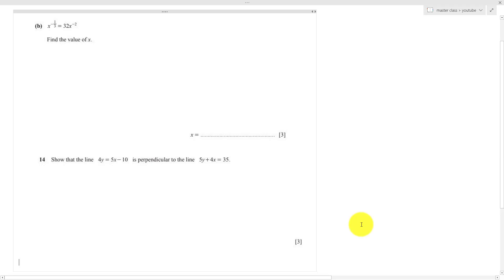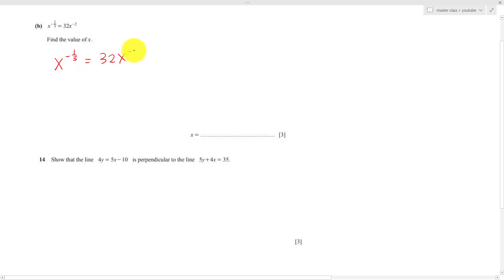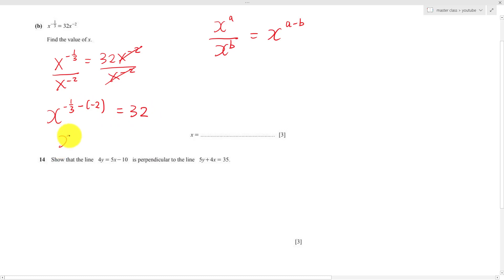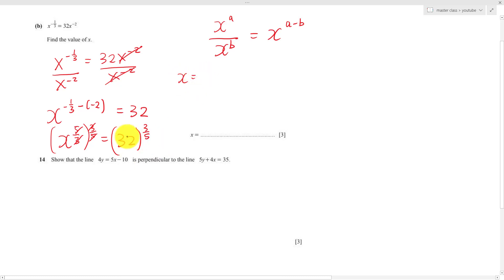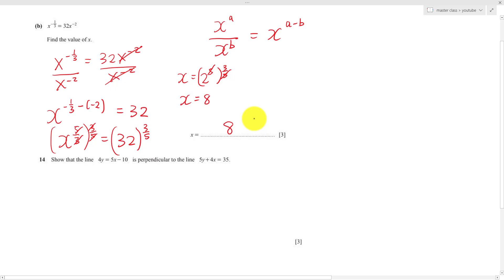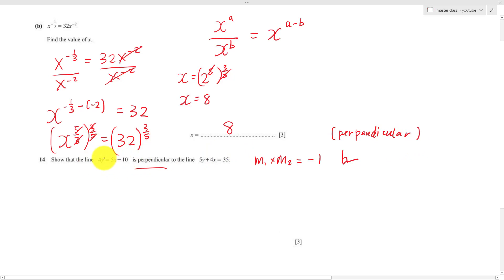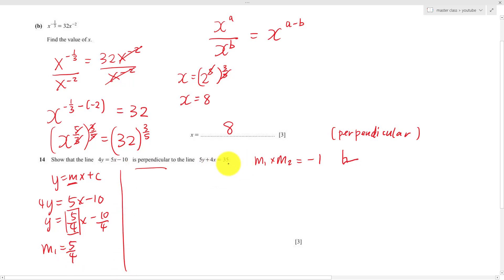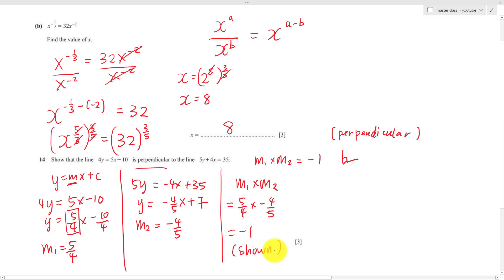IGCSE - Extended Math - Hard Question - Indices and Perpendicular